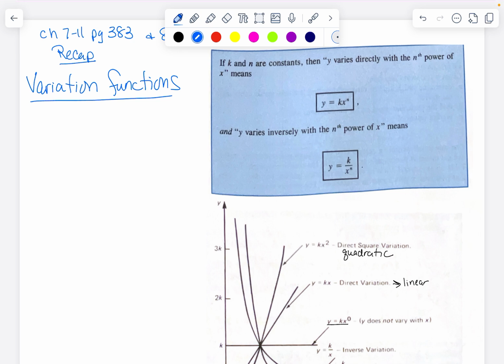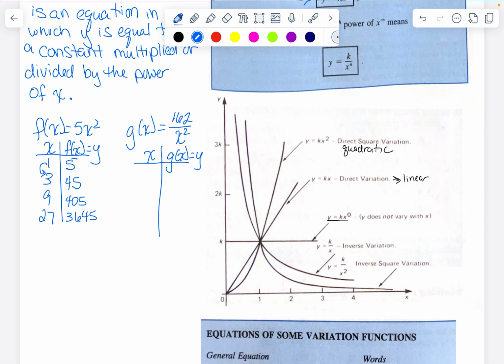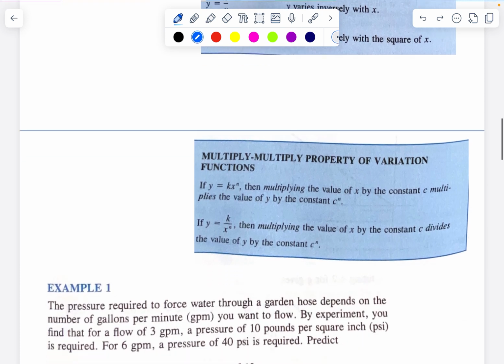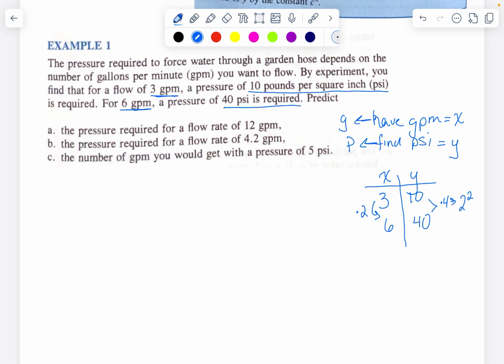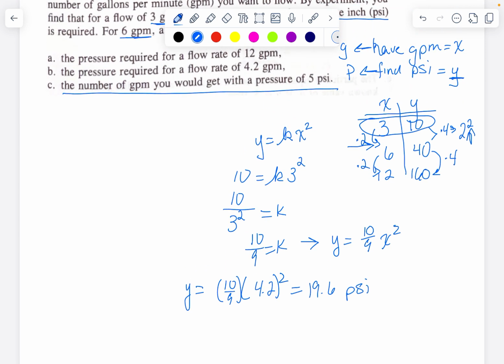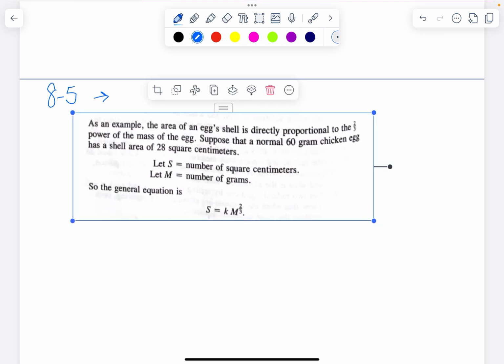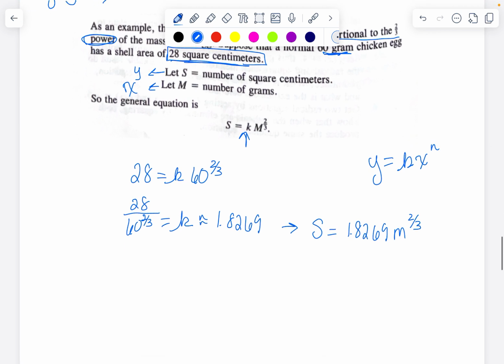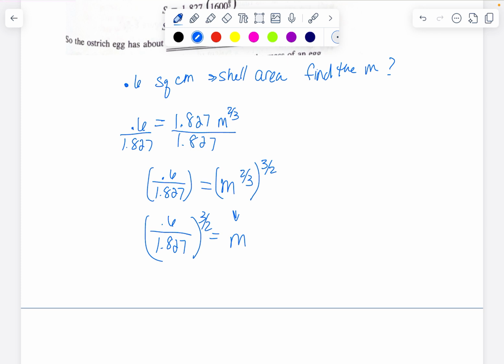7-11 and 8-5 recap